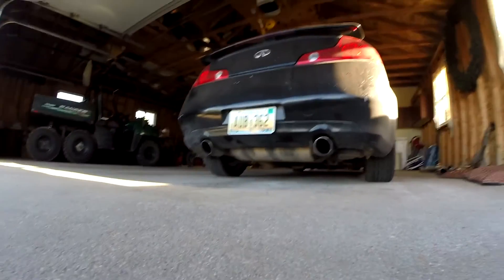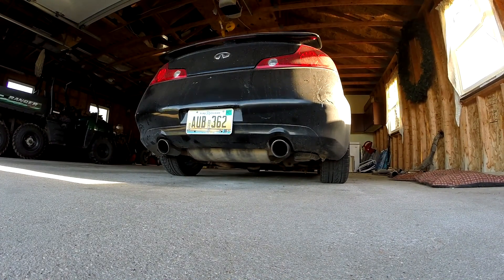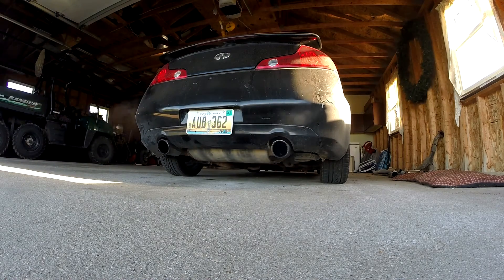Stock Exhaust on a 2004 Infiniti G35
I filmed this a looong time ago, but forgot to upload it... so here it is.

Dirt Bike - 2015 SSR 125

Car - 2004 Infiniti G35 Coupe (Black)

Hello, I am a young motovlogger and gamer. On this channel you will mostly see motovlogs and other vlogs. I also have a gaming channel named TheFoxTailGamer, which you can check out.
-GEAR-

Bike: 2015 SSR 125

Helmet: HJC CL-X6 Fulcrum

Goggles: 100% Strata Goggles

Gloves: THOR Spectrum Red

Mic: Neewer 3.5mm Hands Free Computer Clip on Mini Lapel Microphone

Editing Software: Sony Vegas Pro 13/HitFilm 2 Ultimate